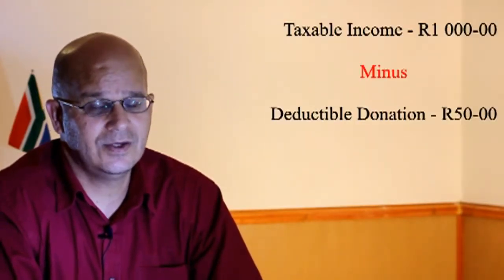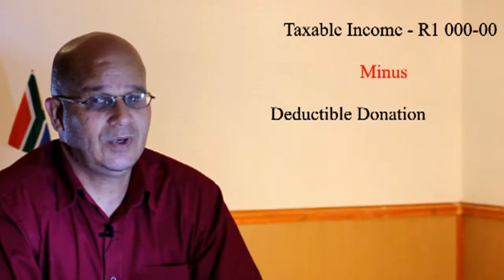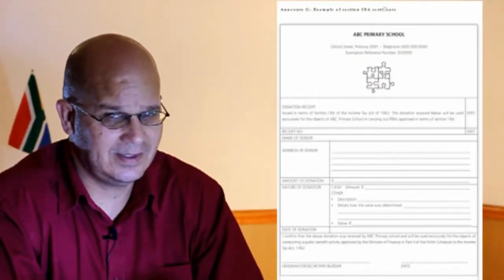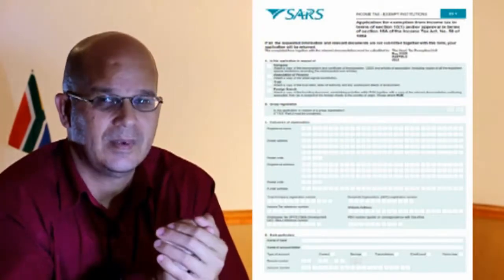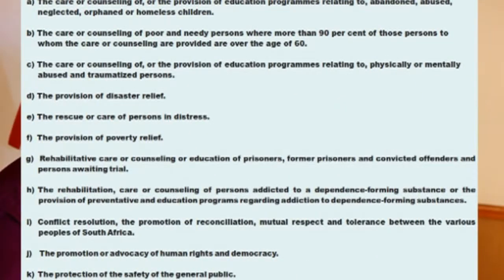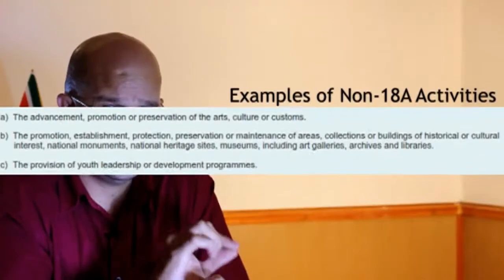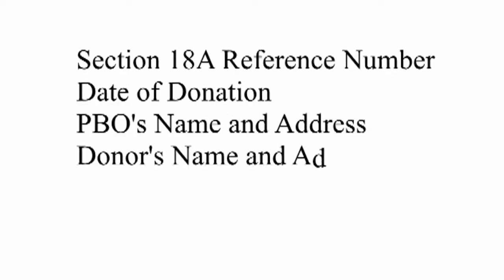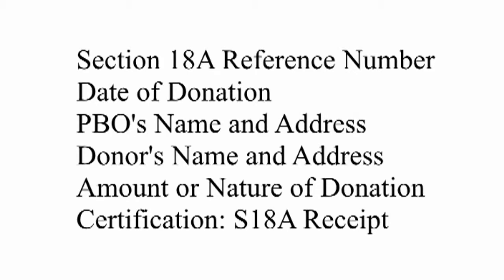Section 18A Donations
This video explains the basics requirements for a public benefit organisation to receive tax deductible donations in South Africa - also referred to as section 18A status